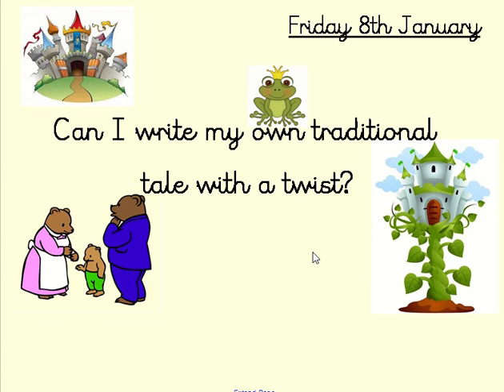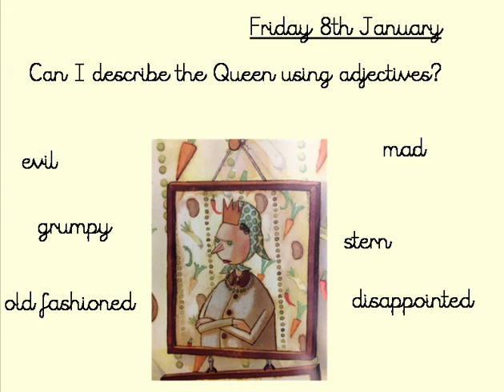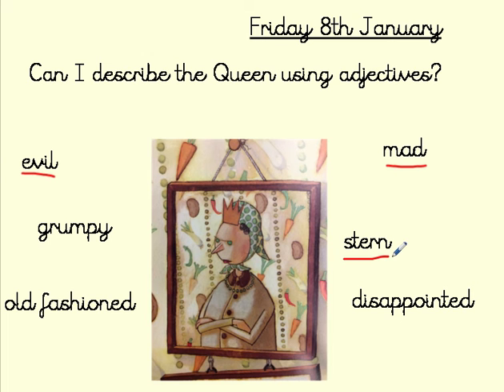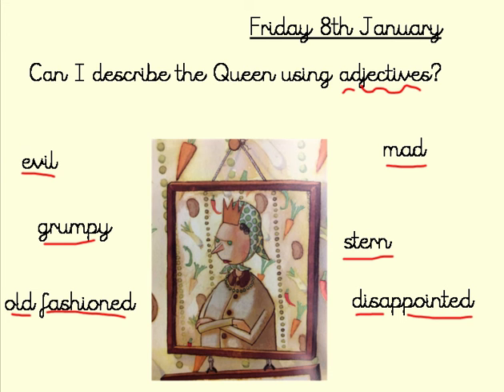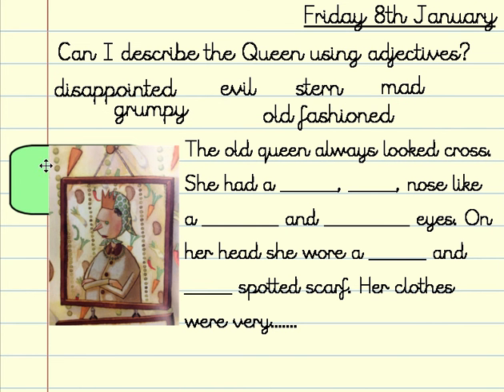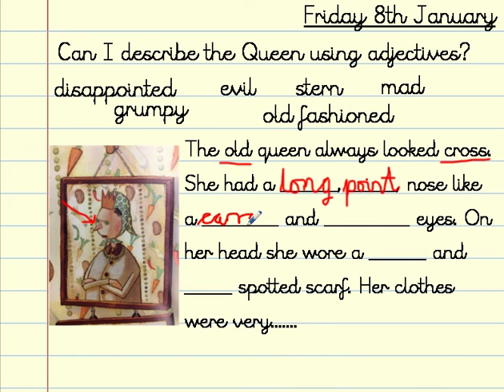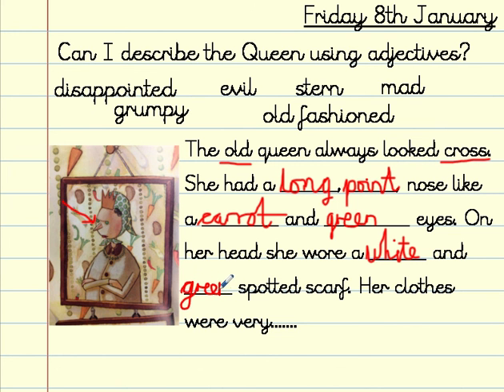08 01 21 LJ Year 2